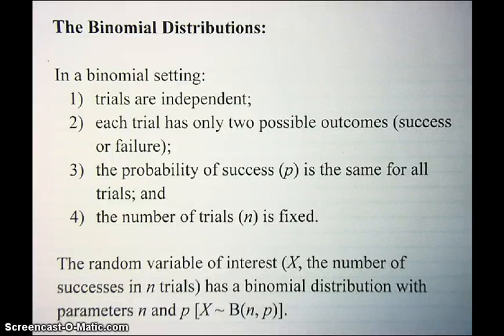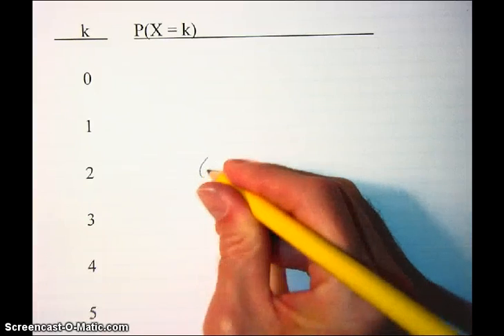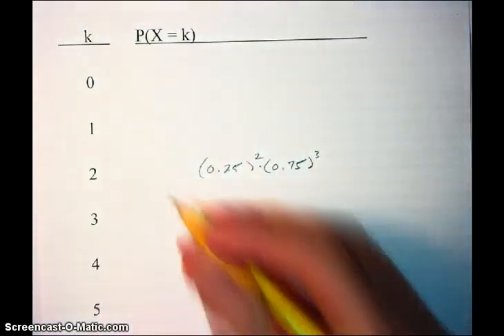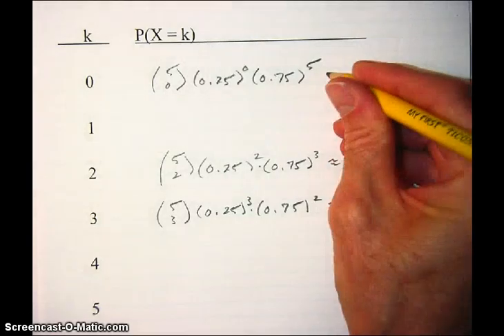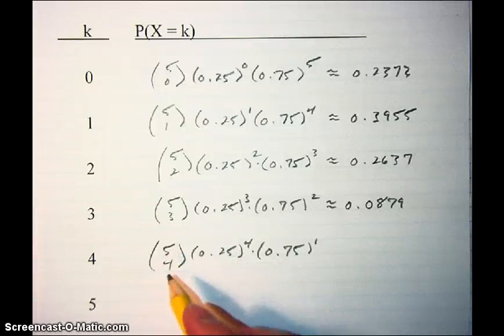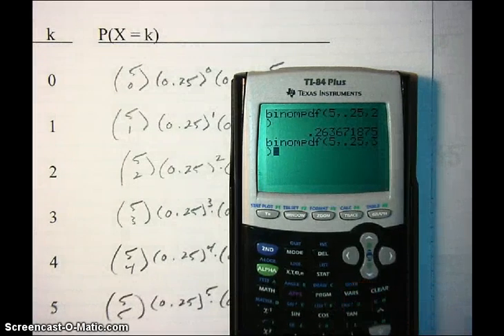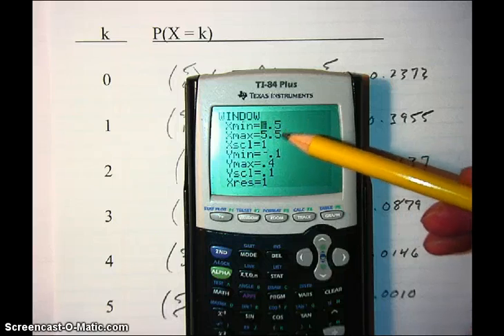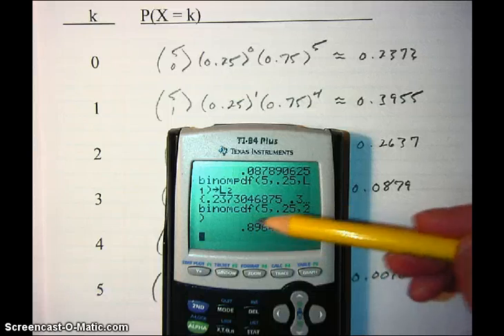Video Binomial Distributions 1